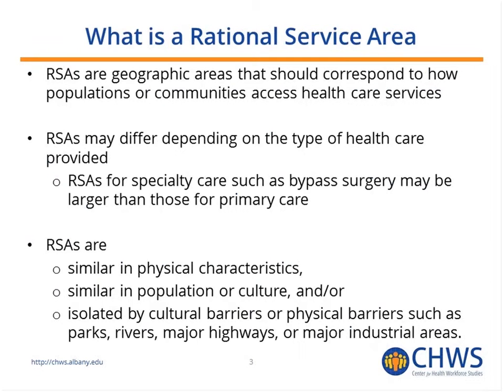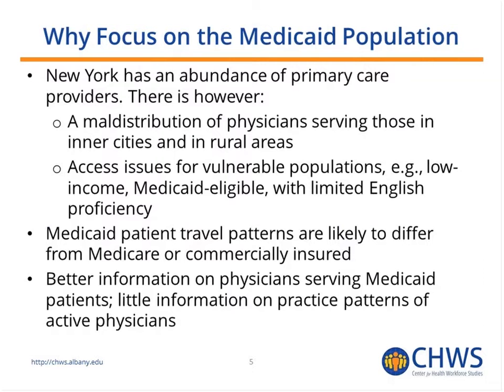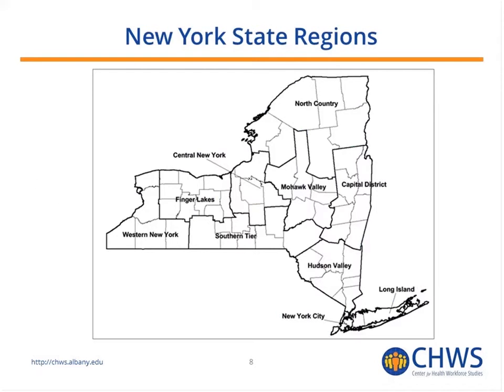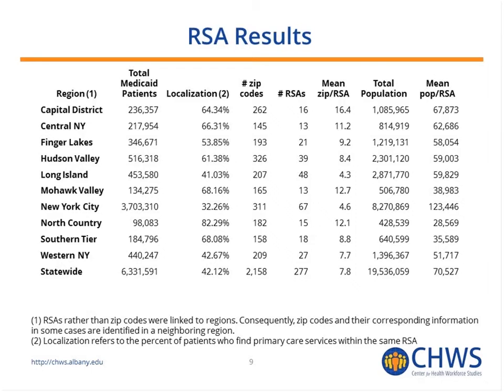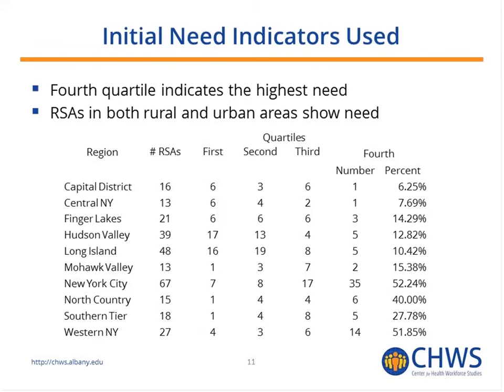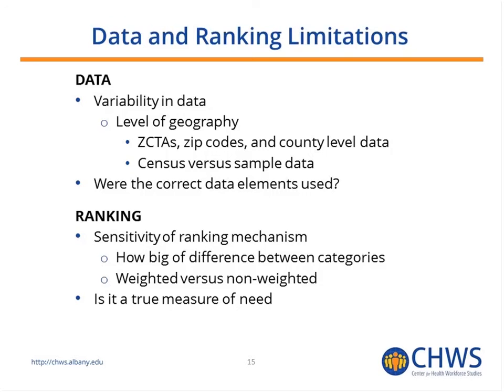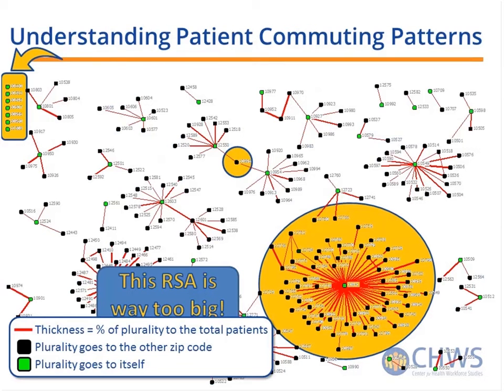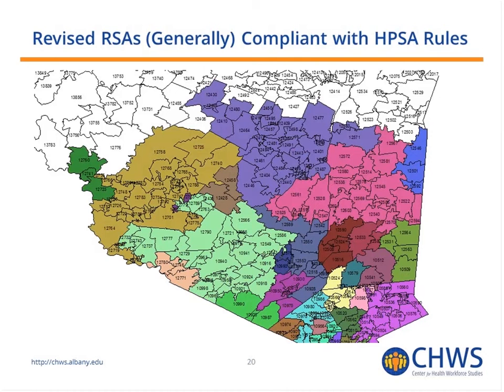HWTAC Webinar 016 - Developing Medicaid-Based Primary Care Rational Service Areas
HWTAC Webinar 016 - Developing Medicaid-Based Primary Care Ratio

The Center for Health Workforce Studies in collaboration with the New York State Department of Health developed a statewide set of Medicaid-based rational service areas (Medicaid RSAs), based on commuting patterns of Medicaid patients from their place of residence to their provider. Medicaid RSAs were assessed using a deprivation score based on demographic and health care indicators to identify those RSAs with the highest need. This webinar will describe the approach used to develop and assess Medicaid RSAs.

Original broadcast: December 16, 2015

Presenter: Robert Martiniano, DrPH, MPA, Center for Health Workforce Studies

Moderator: David Armstrong, PhD